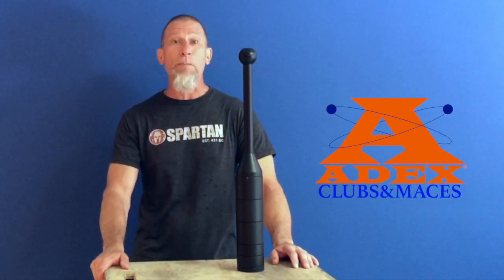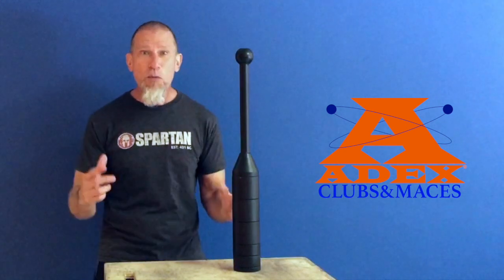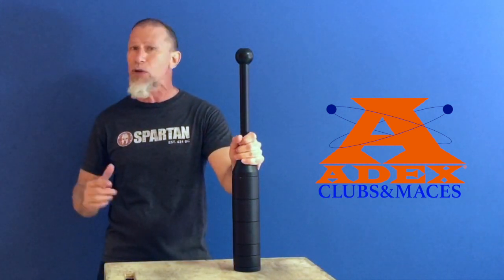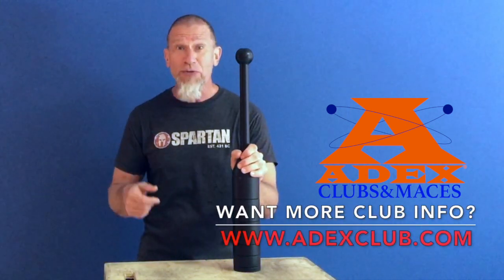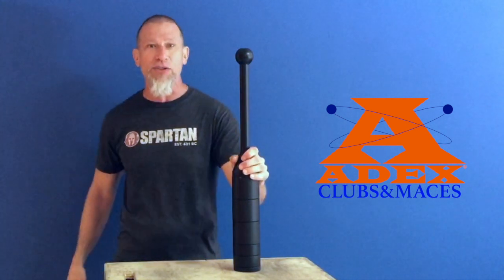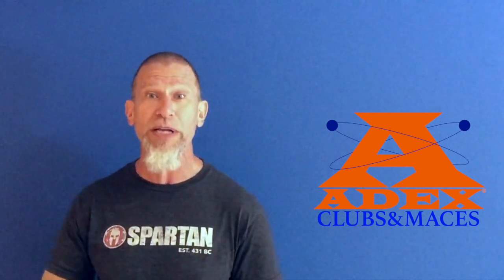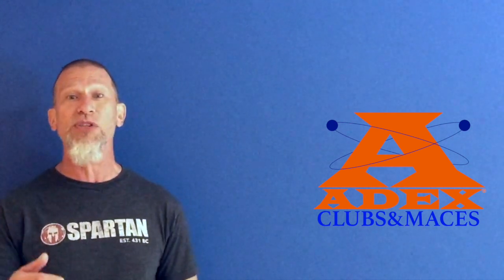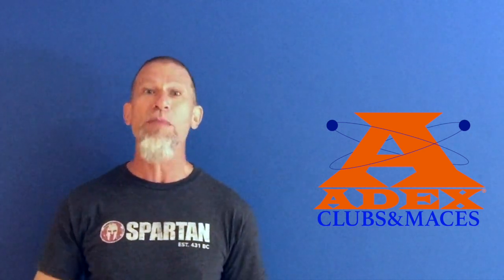Steel Club Training in (Your) Fitness Routine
Get Your FREE Club Training Guide

Add steel Club training to your fitness! Also watch each exercise shown in their own videos for performance right on this channel. In this video, Don Giafardino goes over the benefits of adding Club Training to conventional fitness routines. Featured are 5 large muscle group exercises arranged in a 5 x 5 routine. Adex Maces are a complete set of 10 individual Maces in one 30lb unit!! Adex Clubs are a complete set of 10 individual clubs in one 25lb unit!!

Two Hand Side Swing 5 x 5 (each side)
Two Hand Side Swing to Clean 5 x 5 (each side)
Two Hand Strike 5 x 5 (each side)
Two Hand Game Cast 5 x 5 (each side)
Two Hand Front Swing 5 x 5 (switch top hand)

For more info about Adex Adjustable Clubs & Maces